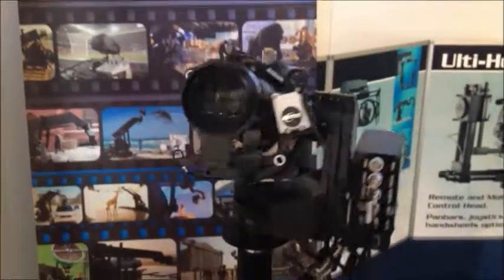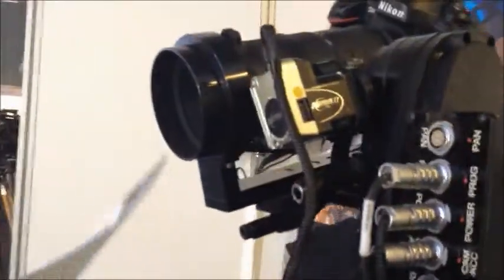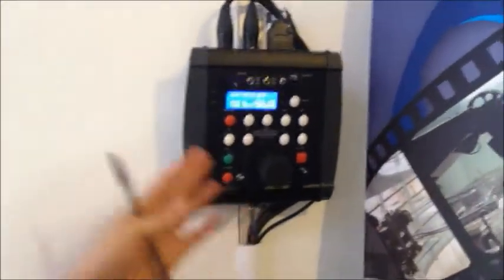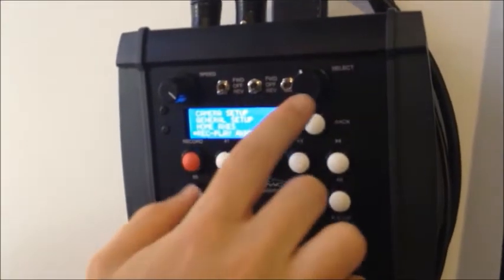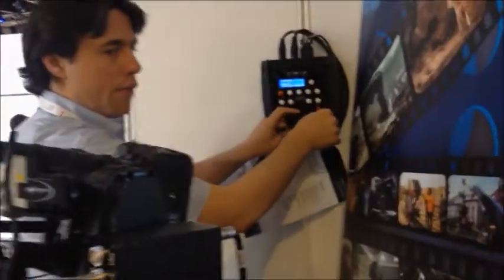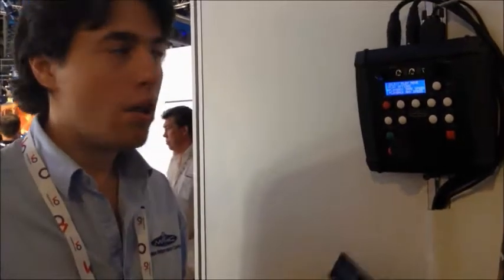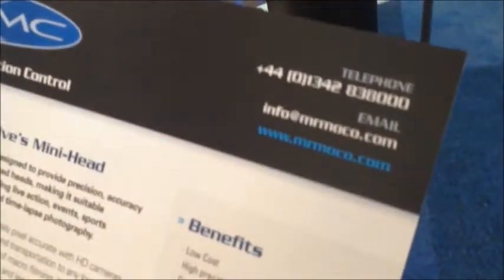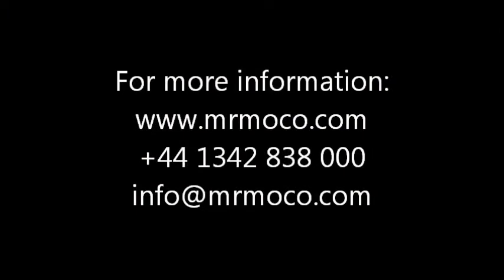MRMC -- IBC 2012 SFH30 with DSLR Config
Mark Roberts Motion Control at IBC 2012 with several of our Robotic Heads, This Video explains the features of the SFH-30 Head, with Nikon D4 similar to the ones used at the Olympics, which was on display at the Event.

Please see our website for more information.